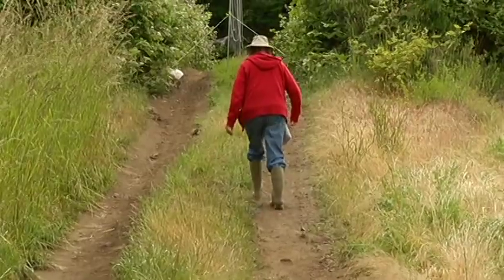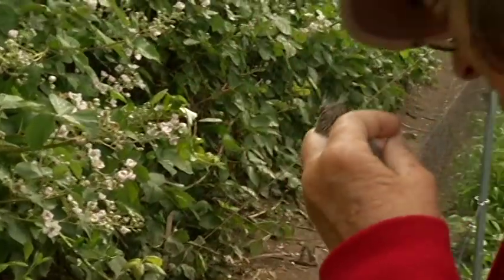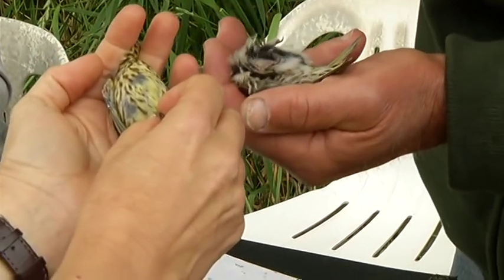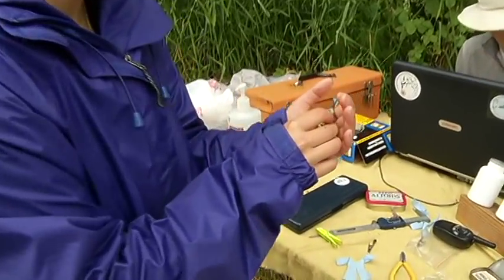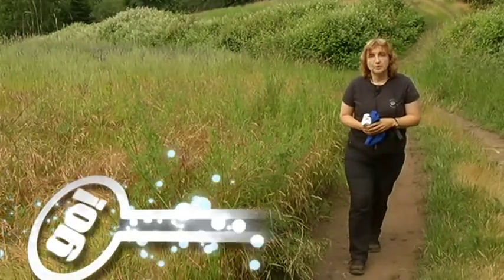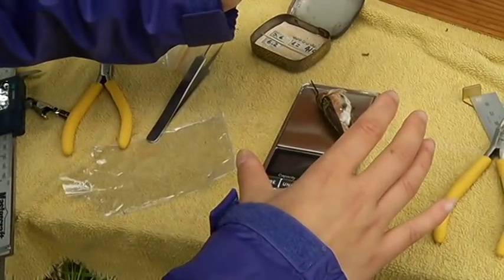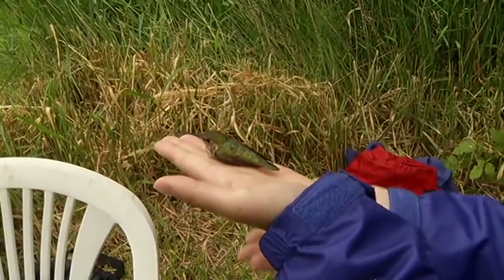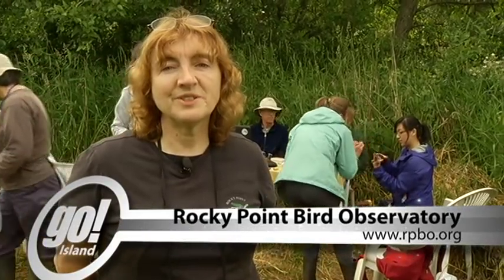"Did You Know?" Bird Banding - Shaw TV Victoria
Rocky Point Bird Observatory's Ann Nightingale walks us through the steps of bird banding in this episode of "Did You Know?"